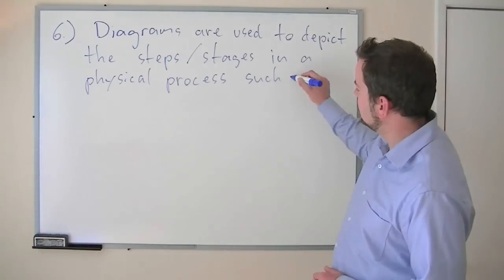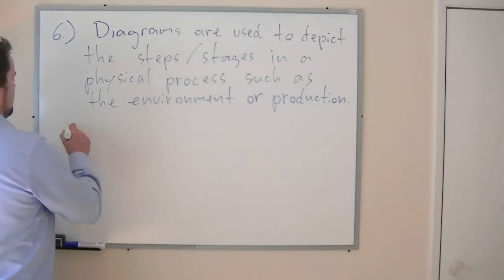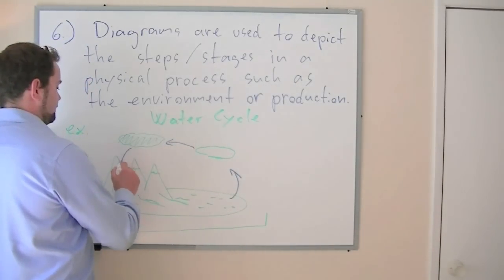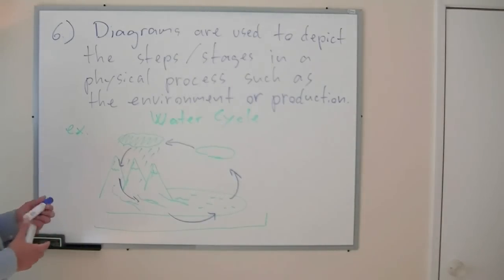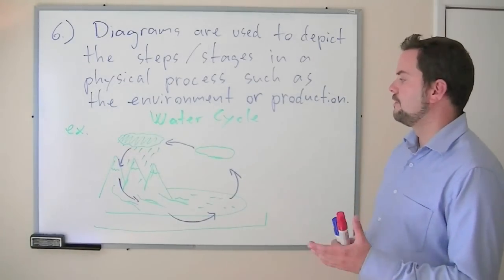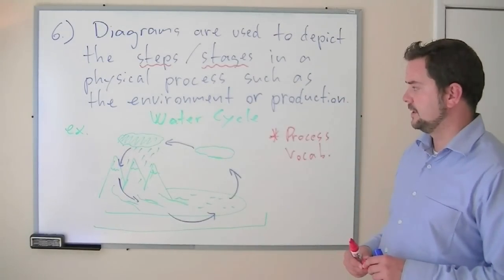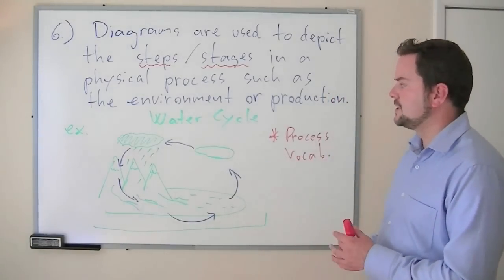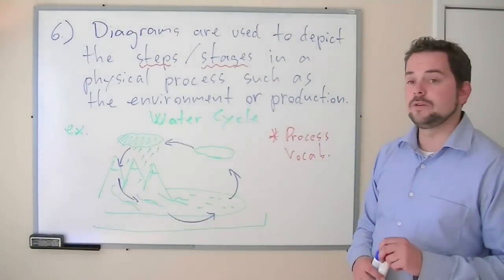IELTS Writing Task 1 Diagram Application Part 7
IELTS writing task 1 diagram uses. This video teaches you the reasons for using diagrams. When you understand what type of information diagrams are used for, then you can quickly and effectively write a 150 word paragraph for the IELTS writing task 1 diagram questions. In the lesson important vocabulary is also given for writing about diagrams; pay attention to these. Follow the rest of this video series to learn about the applications and uses of tables, flow-charts, diagrams, line graphs and pie graphs to help you understand and plan your response for the task 1 part of the International Language Testing System (IELTS). For free interactive lessons you can also Enjoy.